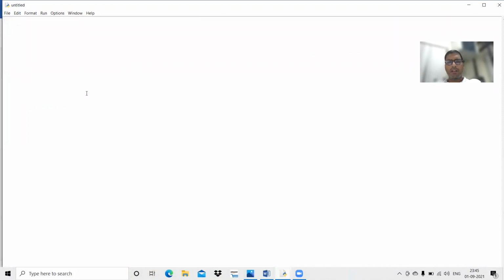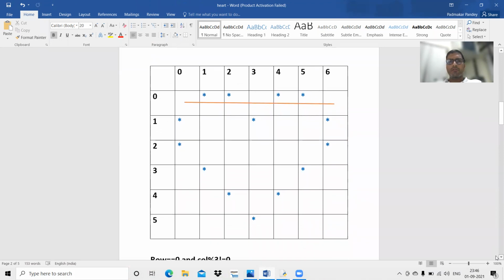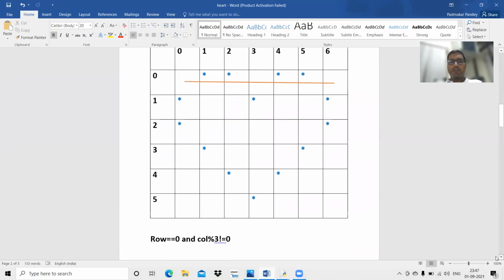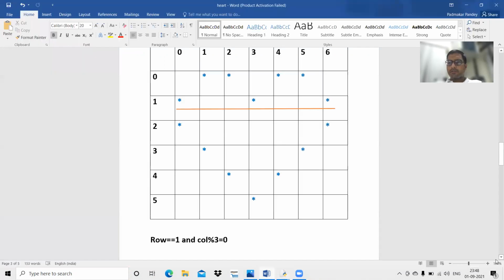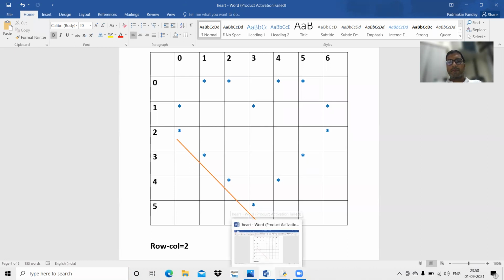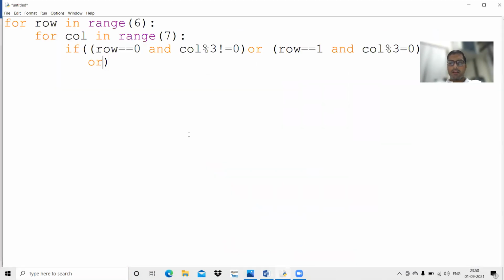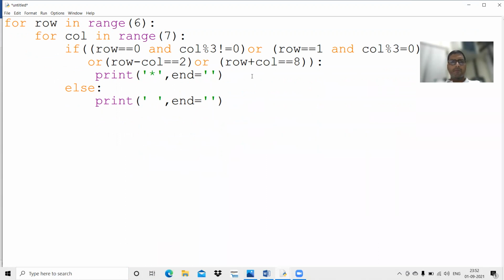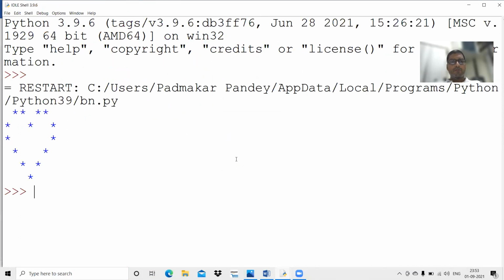Pattern Printing in Python: Stars in heart shape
In this video, a Python program for printing stars in heart shape is discussed.